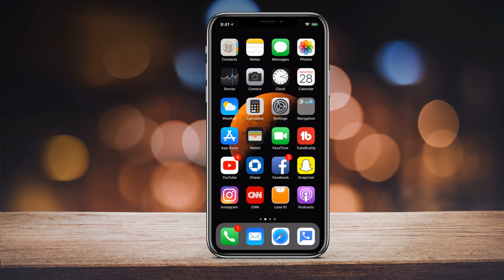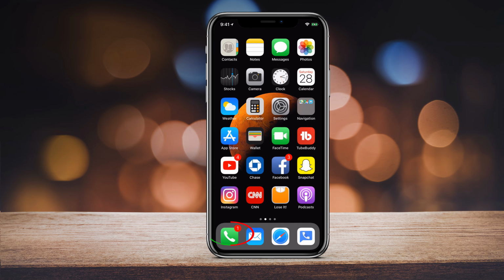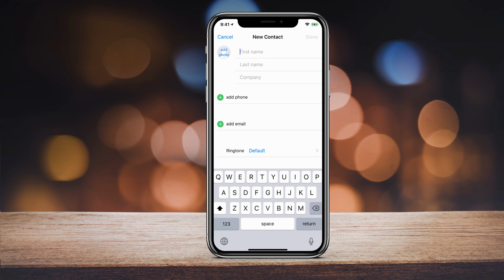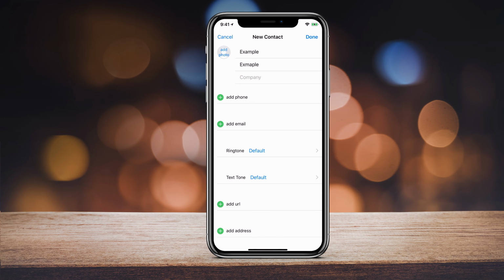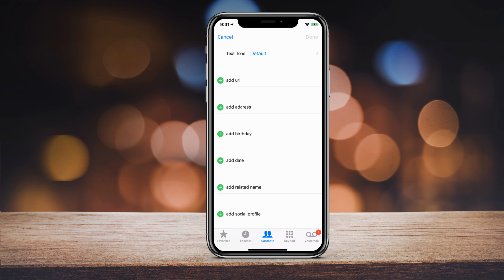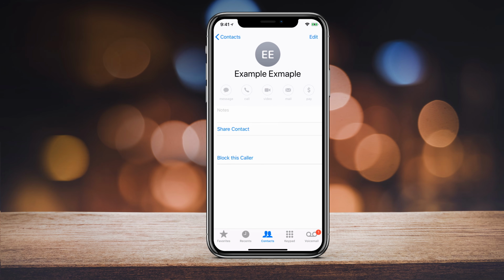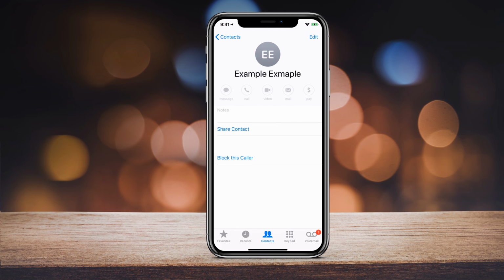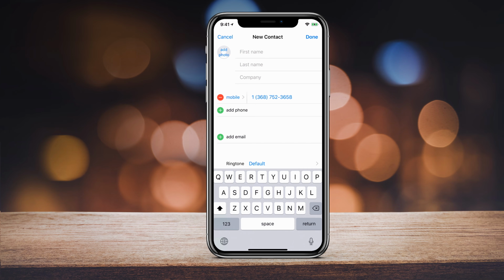How to ADD CONTACTS on iPhone (For Beginners)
If you are new to the iPhone, you'll need to add contacts and there are a couple of easy ways to add contacts to any iPhone.

One is using the phone icon.  The same place where you would make phone calls and select contacts on the button center.  Then you will see a plus sign on the top right to take you to the add contact page.

Another is doing it directly from the contacts app which takes you to the same place.